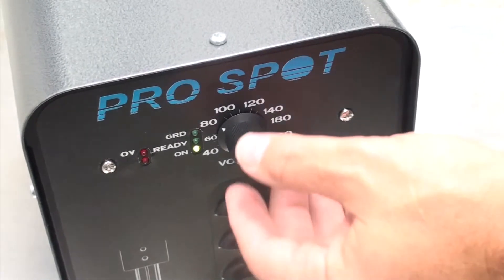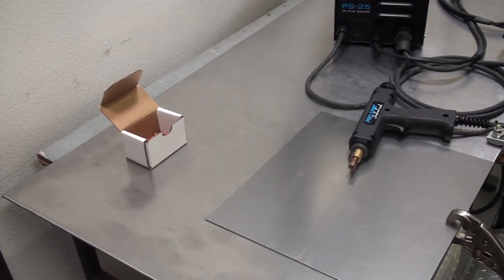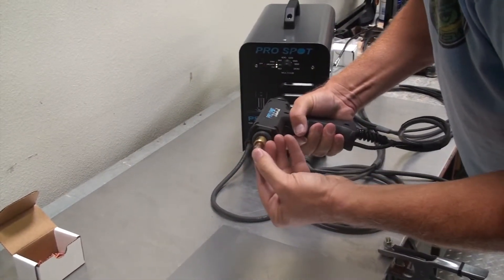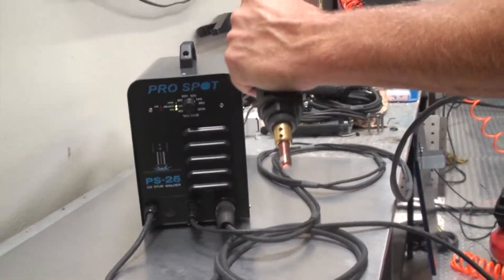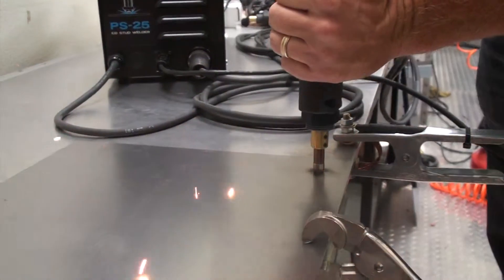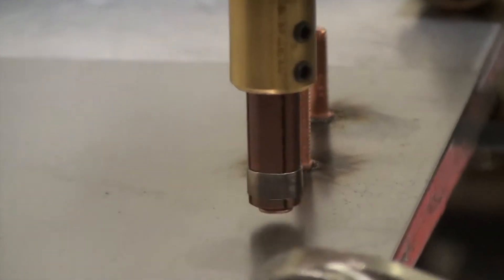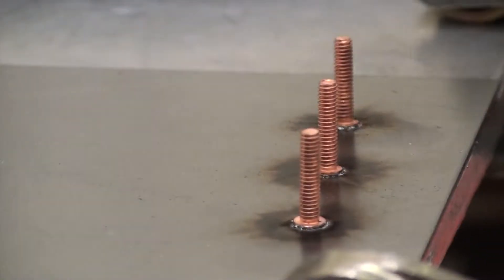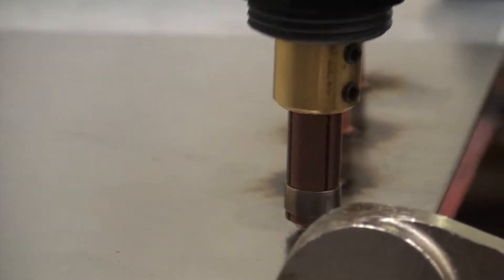intro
The PS-25 is a highly capable solid state capacitor discharge stud welding system that is designed to handle studs up to 1/4" in diameter. The system consists of the power control unit, ground cables, and the stud welding gun. In addition to the system, the PS-25 comes with 4 chucks and 200 steel studs providing you with everything necessary to begin welding as soon as you open the box. With the 205 piece accessories kit the PS-25 is the best value of any other capacitor discharge stud welder found in the United States.